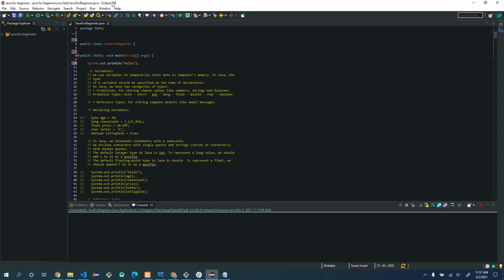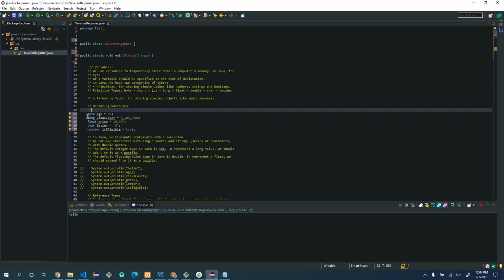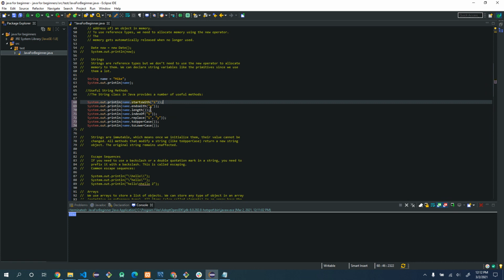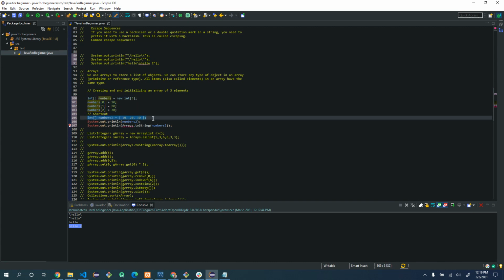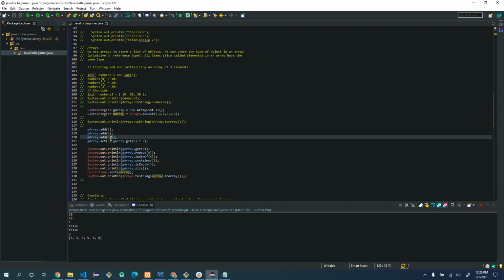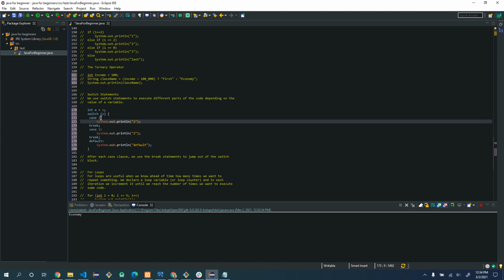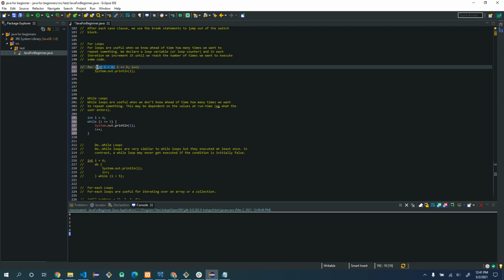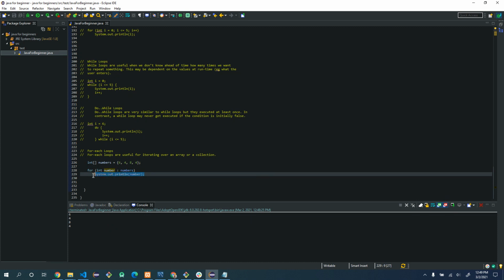java for beginners learn the basic of java in less than one hour